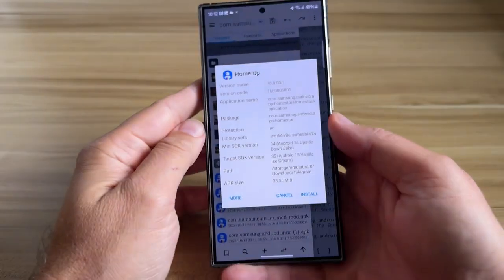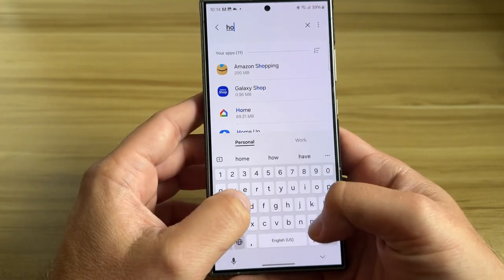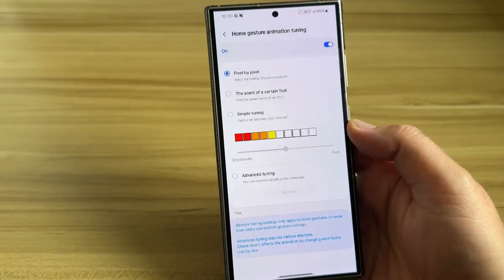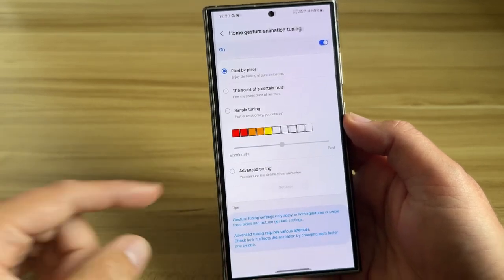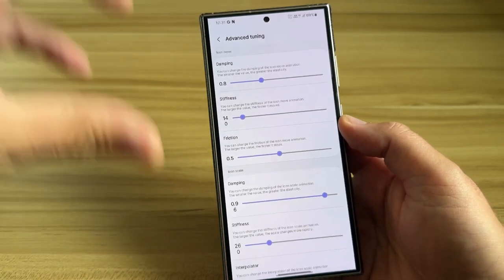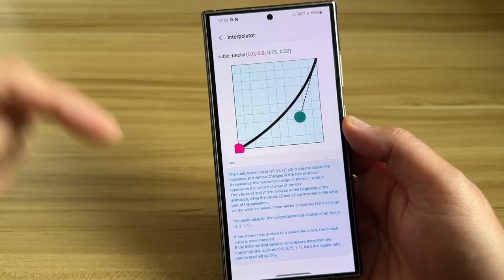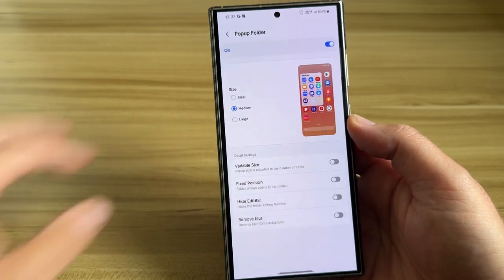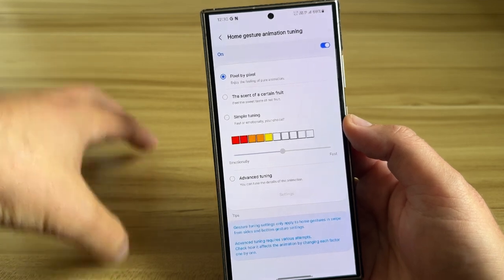Samsung One UI 7 HomeUp First Look- This is INSANE - Animation NEXT LEVEL